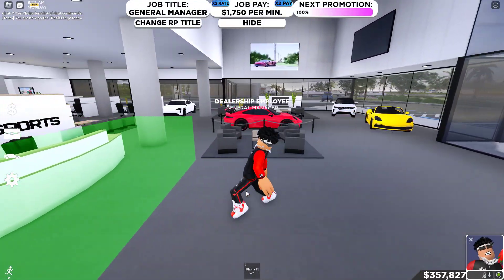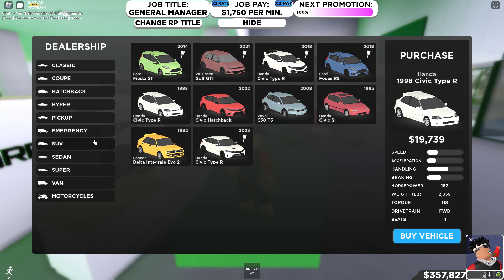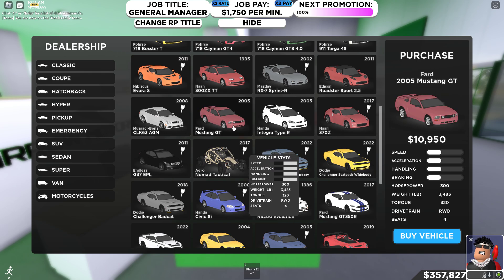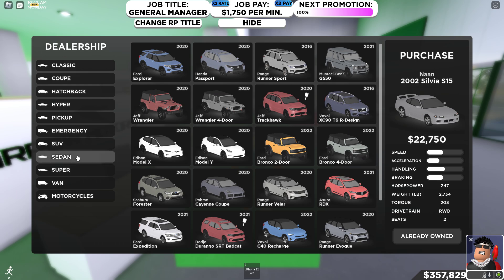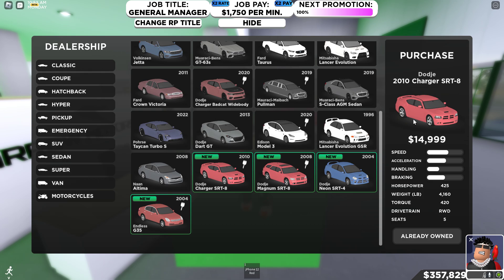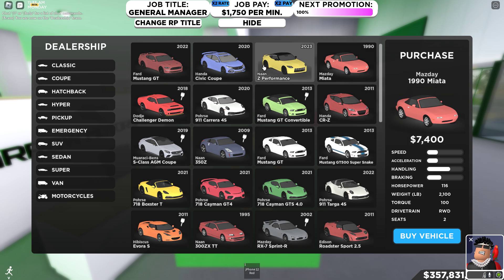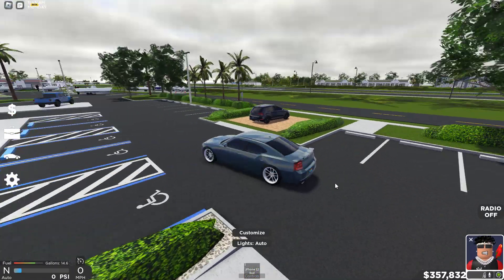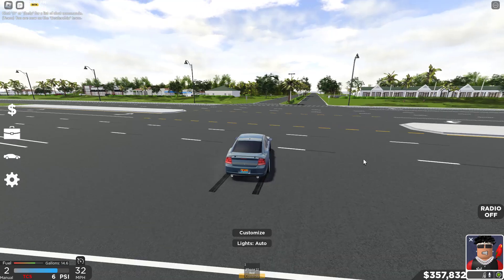BEST CAR UNDER $20,000 IN SOUTHWEST FLORIDA!